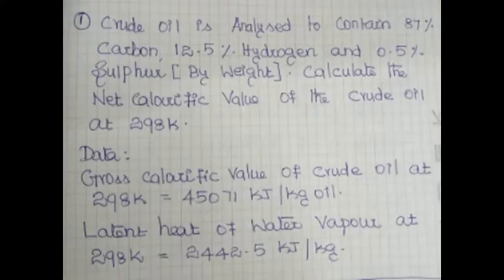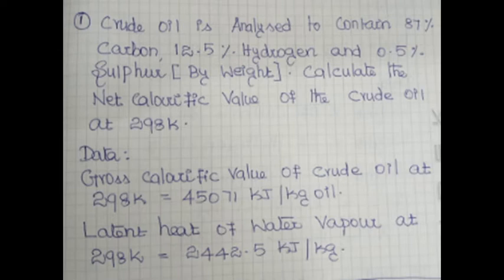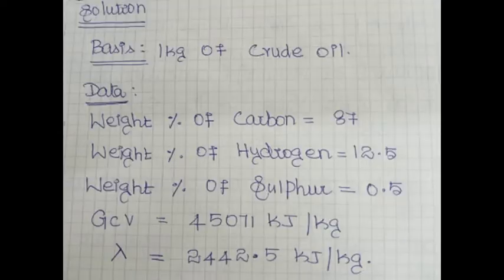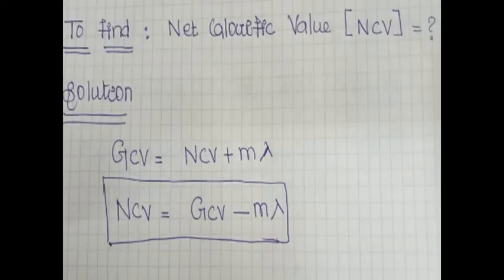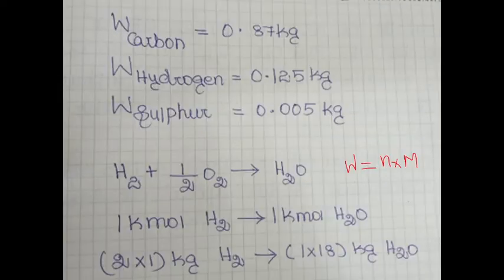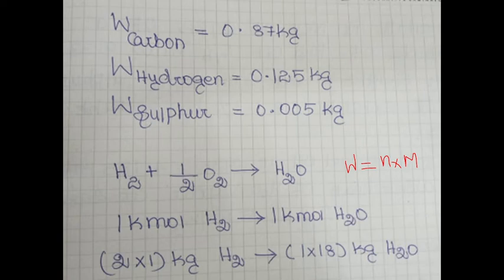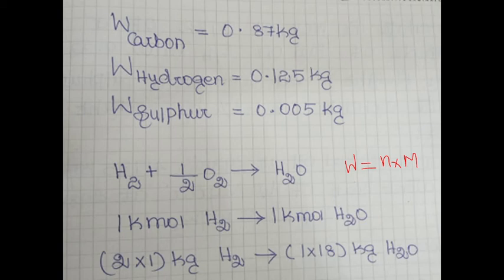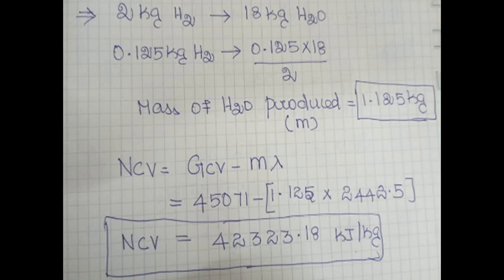COMBUSTION OF SOLID, LIQUID AND GAS FUELS PROBLEMS -01